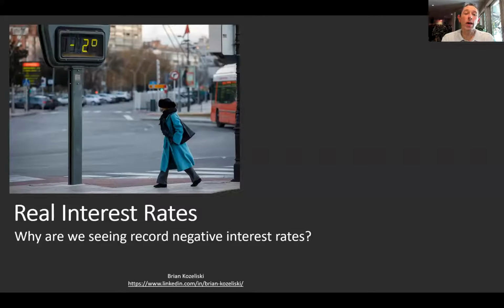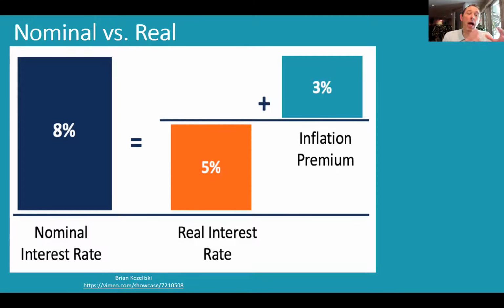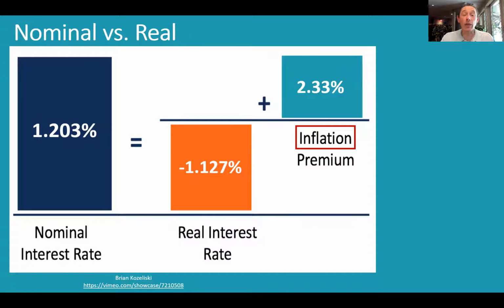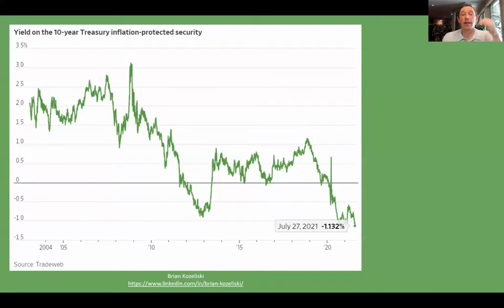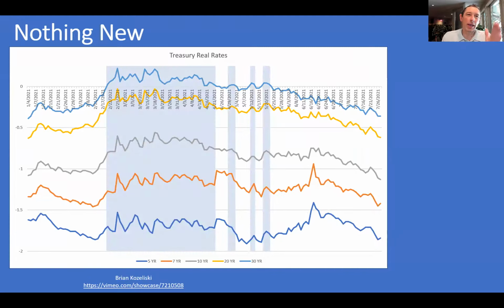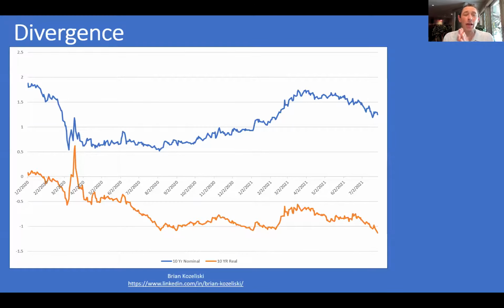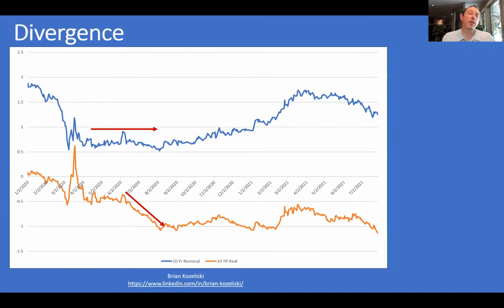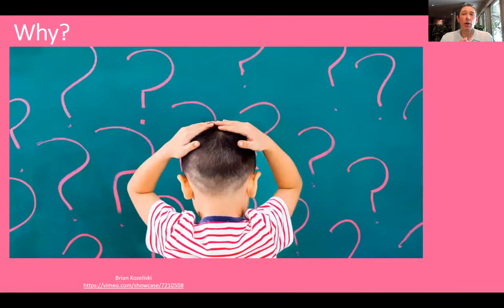Why Are We Seeing Record Negative Interest Rates?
In the U.S. real interest rates are at record negative levels. In addition, we have largely seen negative real interestrates for treasuries all year long. The only exception is periodic positive real rates for the 30 year maturities. Over the last two years we have seen periods where nominal interest rates are range bound but real interest rates are declining, indicating that nominal yields are not responding to upticks in inflation. Why are yields falling to record low levels? How strong is the economicrecovery really? Will we see stagflation? Is this just more market manipulation and financial repression from centralbanks?